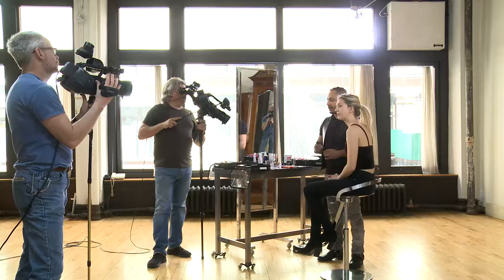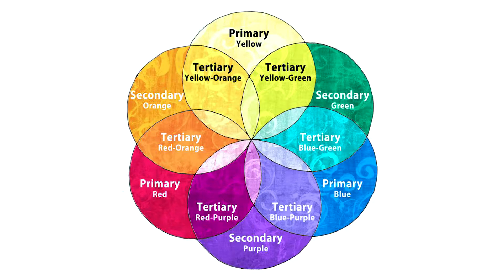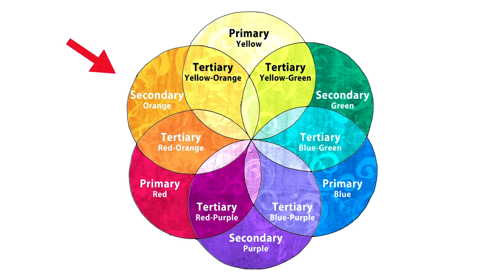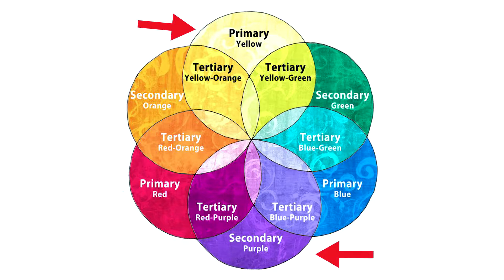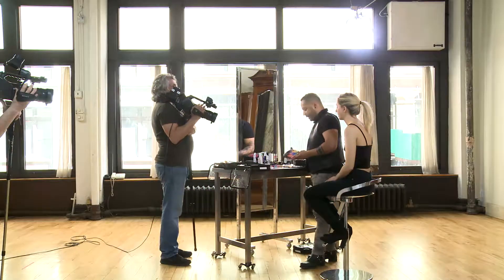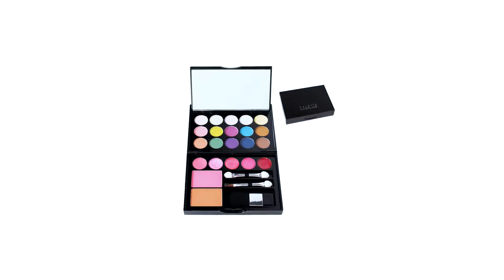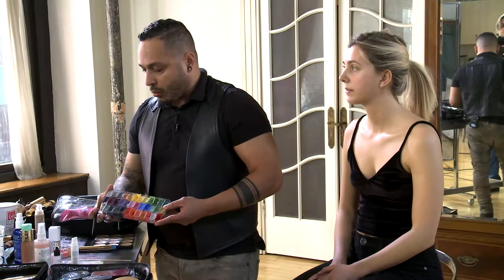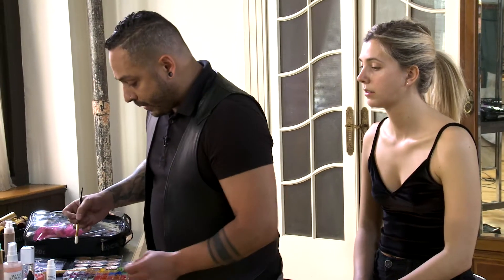Orlando 0086 Color Theory Linay Color Theory for Under the Eye